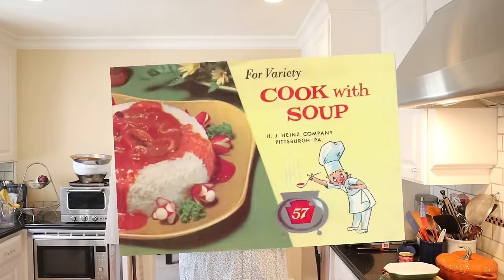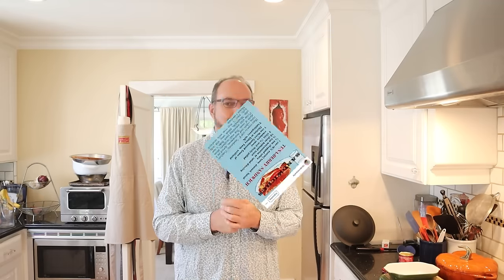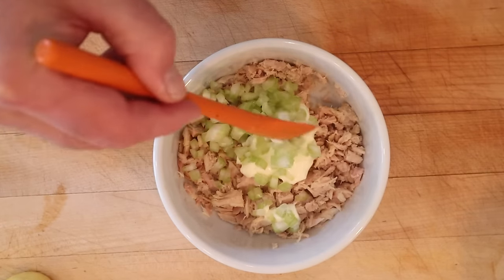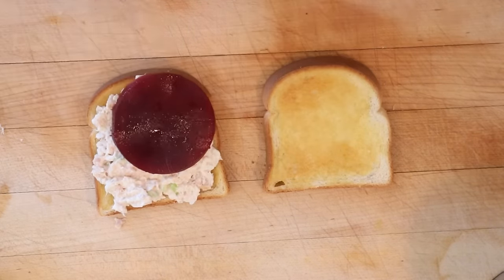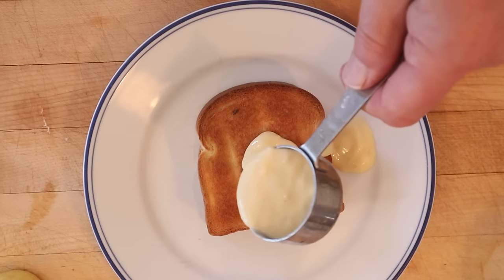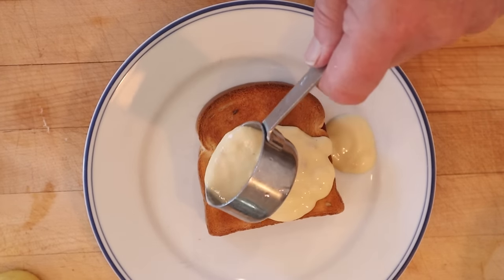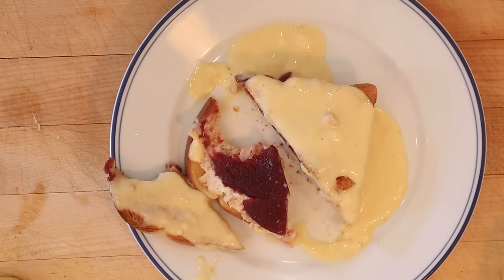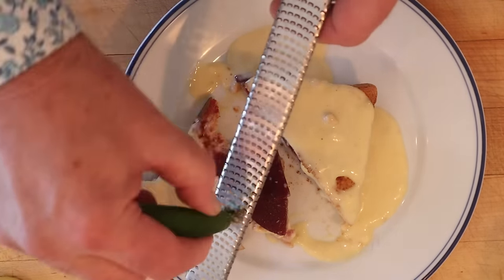Tuna-berry Sandwich (1977) on Sandwiches of History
In 1977, the good folks a Heinz dared ask, “why not include a sandwich in a recipe book about soup?” So when they put out “For Variety, Cook with Soup” the Tuna-berry Sandwich was revealed unto the world. And it is one of those sandwiches that sound like it might be horrific or it might be ok? Well, let’s find out.